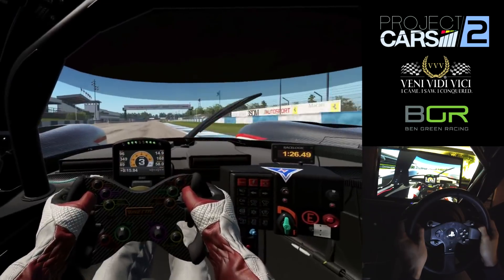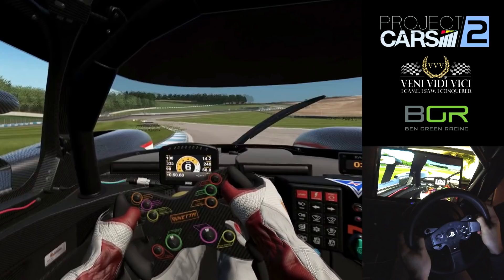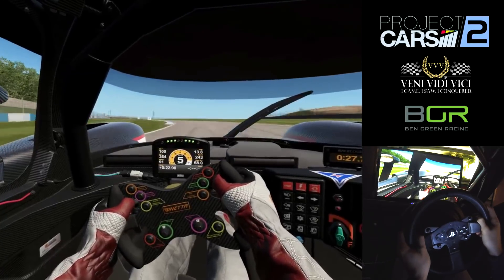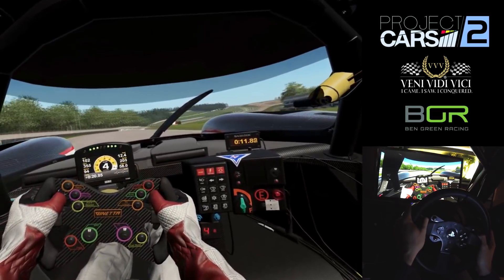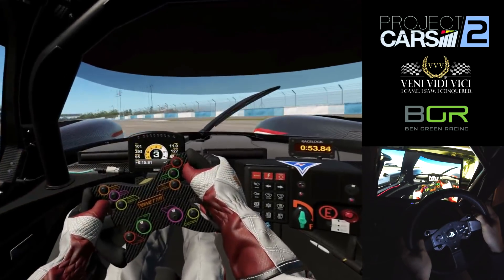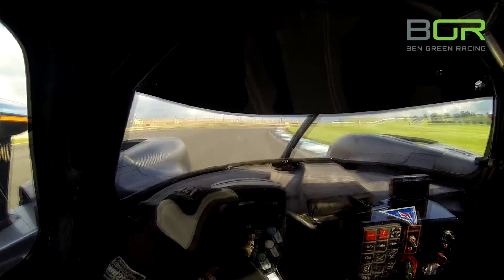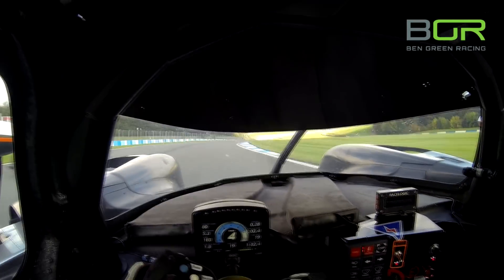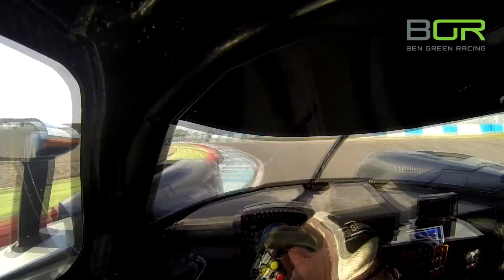Ben Green Racing - Project Cars 2 - Donington G57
presents more gameplay from Ben Green,this time in the G57 at Donnington. Ben will be busy this weekend racing at Spa in the British GT, he'll come back soon with more feedback on his performance and experience.